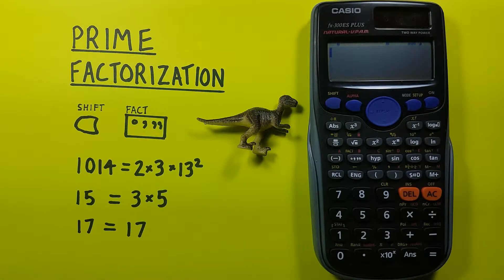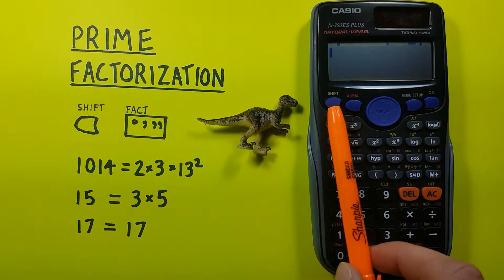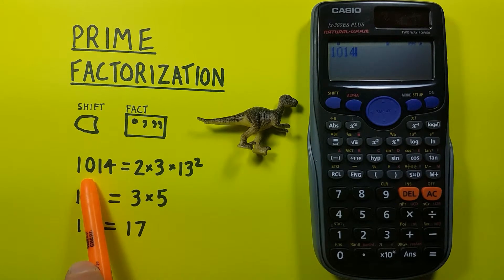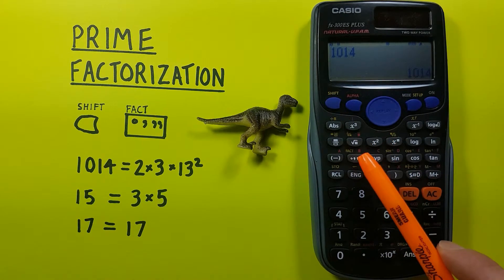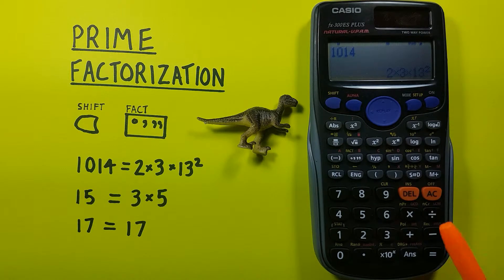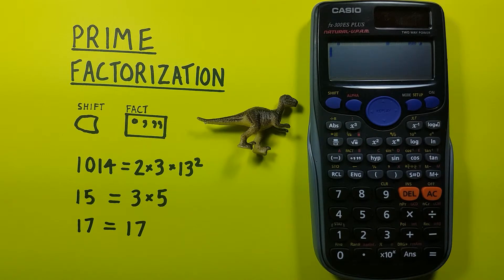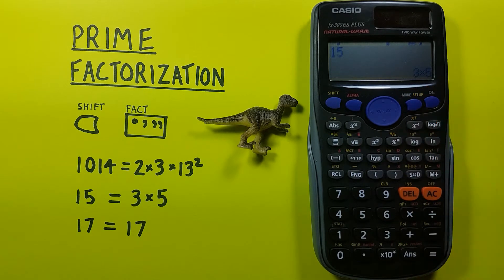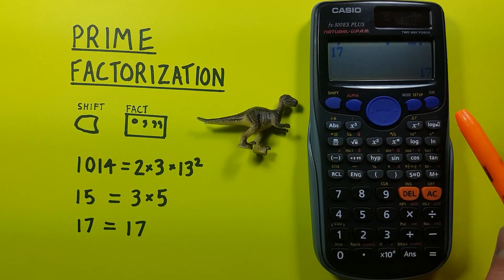How to find Prime Factors on the Casio fx-300 ES Calculator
A quick tutorial on how to determine the prime factors of a number on the Casio fx-300ES Plus and Casio fx-82 scientific calculators.

Contents
0:00 Intro
0:18 Buttons used
0:31 Example 1 (1014)
1:25 Example 2 (15)
1:35 Example 3 Determine if a number is prime
2:00 Outro